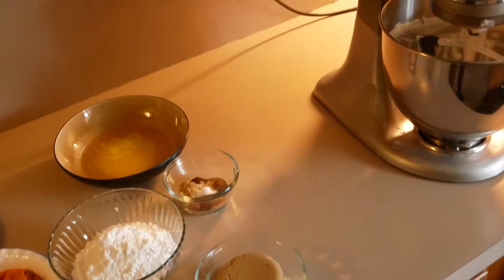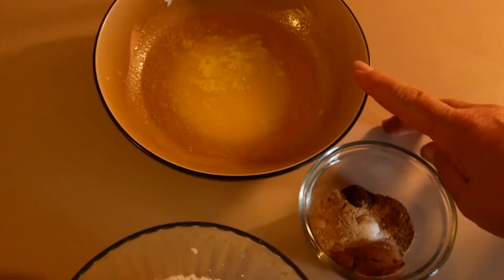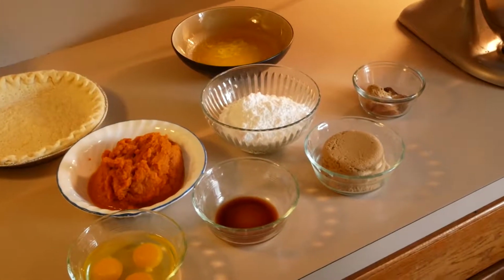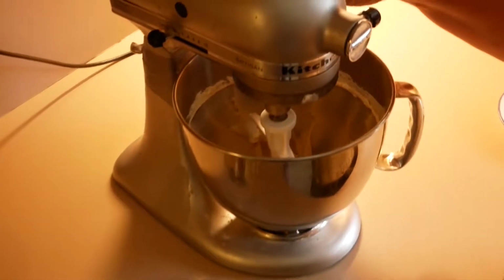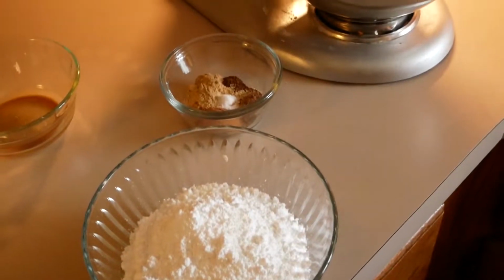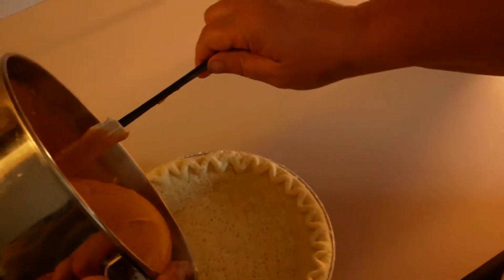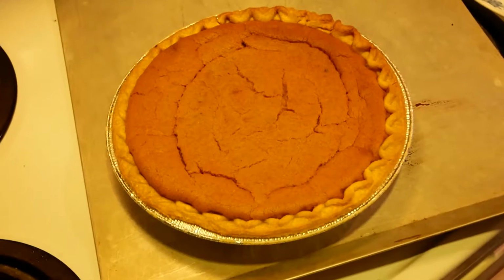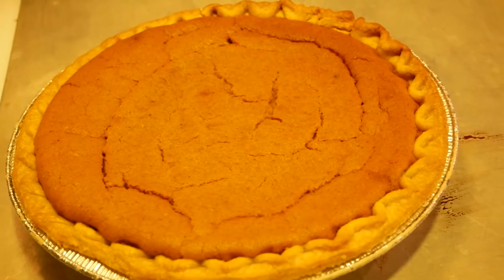Homemade Pumpkin Pie Recipe.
With Halloween just around the corner. What could better then having some delicious Homemade Pumpkin Pie? I couldn't think of anything better.

Ingredients:

- 8oz of cream cheese.

- Half cup of melted butter

- 15oz of Pumpkin

- Two tsp of Cinnamon, Ginger

- One tsp of nutmeg

- 1/4tsp of Cloves and salt

- Two tsp of Vanilla

- Three eggs

- One cup of packed brown sugar

- One and half cup of powdered sugar

- One pie crust, homemade or not.

- Beat the cream well,

- Melt the butter if haven't already done so

- Add the brown sugar to the cream and mix well.

- Add the Pumpkin, vanilla and butter then mix well

- Add the powdered sugar, spice mix, and eggs in one at a time and mix well

- Pour the mixture into your pie crust

- Bake at 400 for 12-15 minutes, then reduce the temp to 350 and bake for 42-48 minutes.